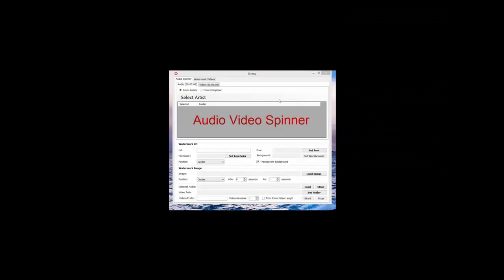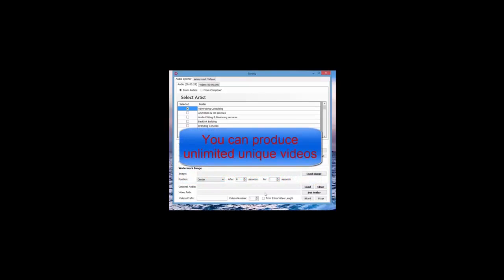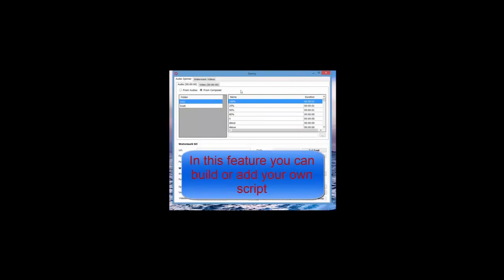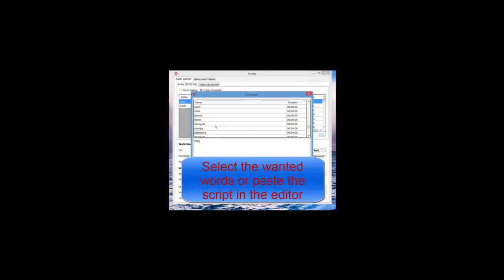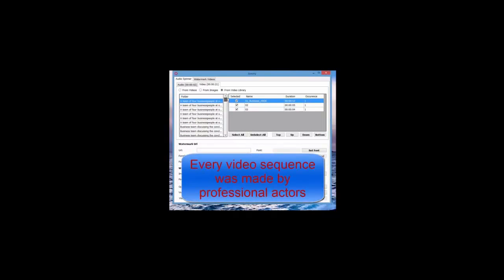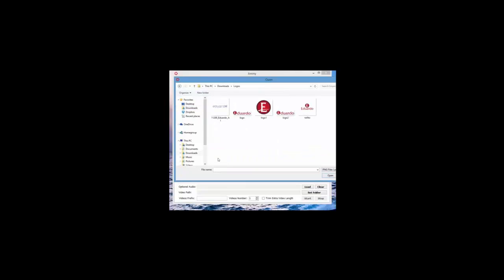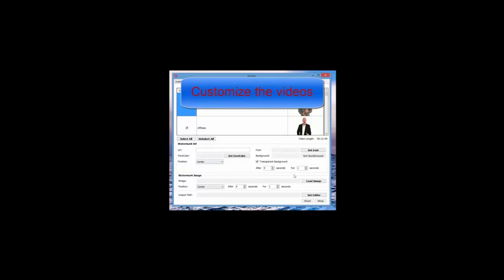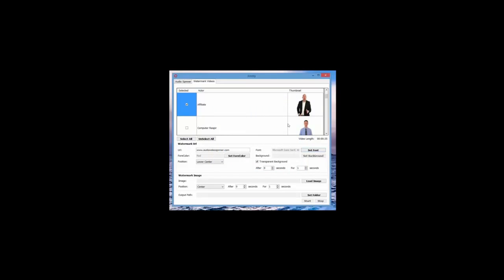Audio Video Spinner Review and Get *BEST* Bonus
What is Audio Video Spinner?

Audio Video Spinner is an innovative solution that enables you to create just about any promotional clip. It relies on an extensive library on thousands of sounds and phrases. The audio isn’t computer generated- real actors are responsible for all of the voiceovers. The final result will sound natural, convincing and highly professional.

You simply need to choose a theme (a script) from one of the hundreds available. The library focuses on topics in nearly 50 distinct fields, which means you’ll find at least one great possibility addressing your marketing, audio and video creation needs.

The process to follow is simple:

    Choose a niche.
    Choose an actor.
    You’ll get a spun version that is made manually, rather than through the use of software.
    Decide how many videos you want to make and start the process.
    The audio is ready! Now you can go to the next step.
    Alternatively, you can use a video clip that you want to add the script to.
    Don’t have a video? There’s nothing to worry about! The software features ready-made videos. Enter your URL and company logo and watch Audio Video Spinner do its magic. You’ll get a fully-customized video that features your brand identity elements and comes with a professional voiceover.